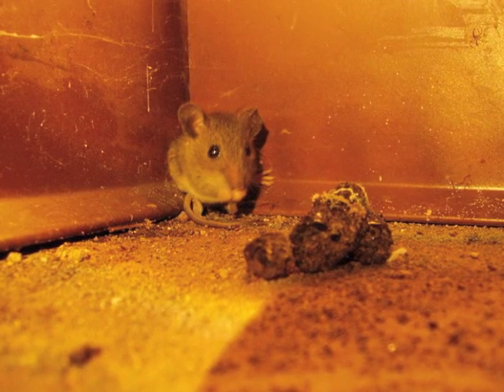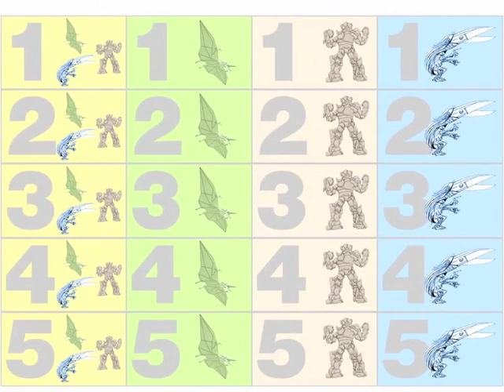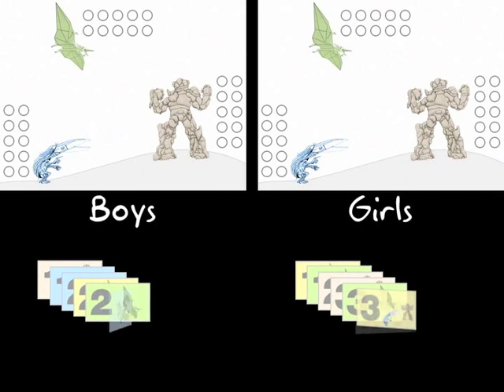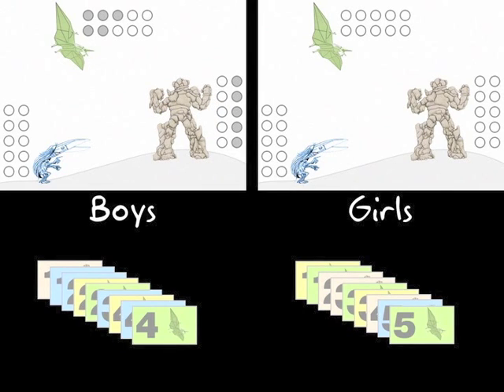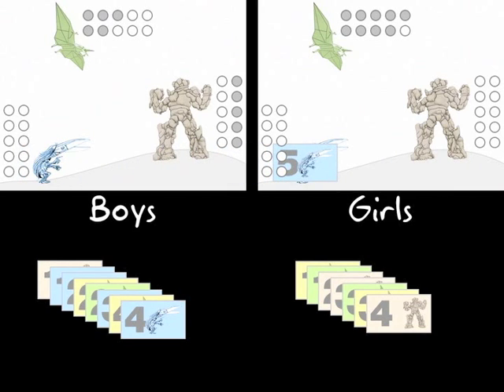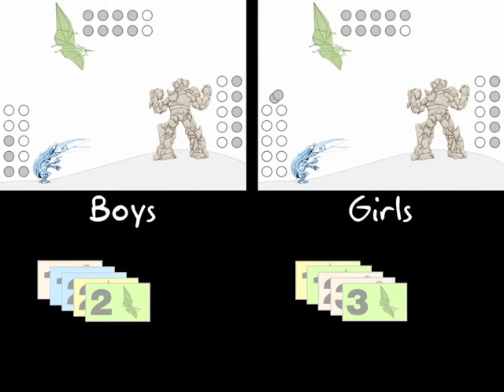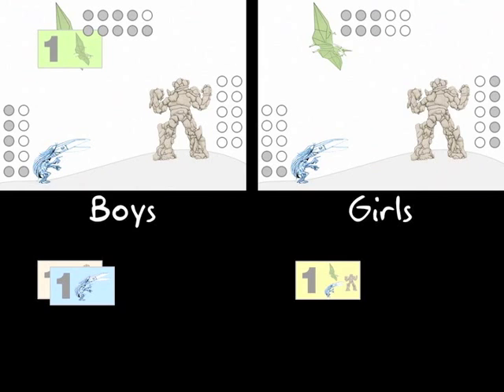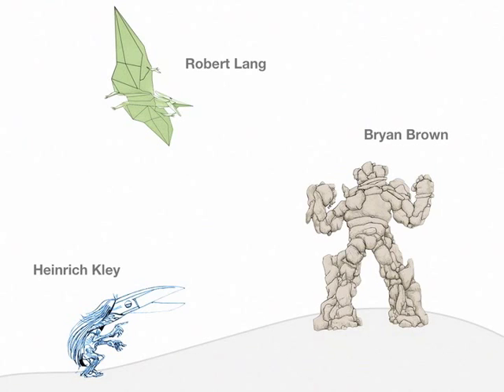Rock Paper Scissors Carrying Game.m4v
This is the second game in a series to help students learn how to carry... carry as in 15 + 17 = 2 tens and 12 ones...  oops that isn't right - we have to carry to give us something more manageable: 3 tens and 2 ones.